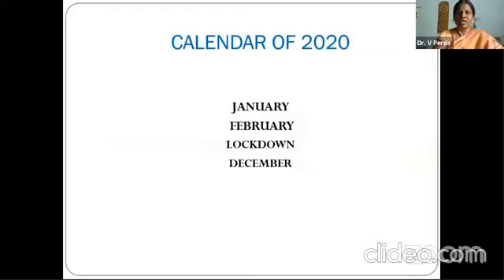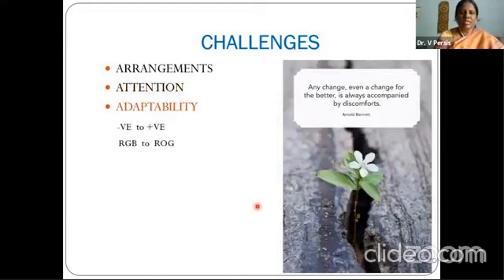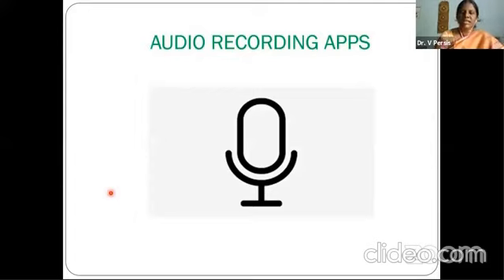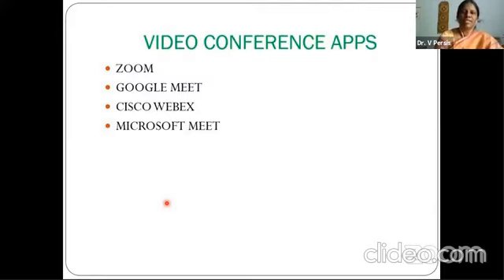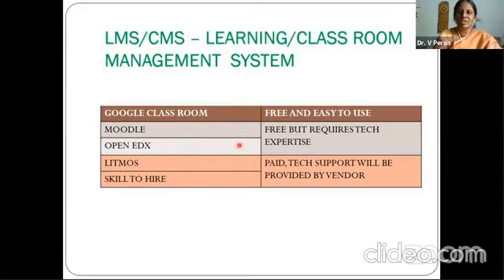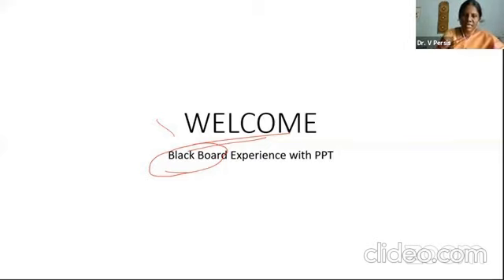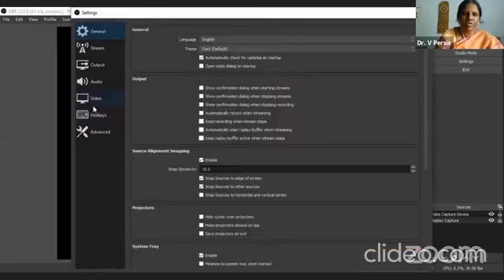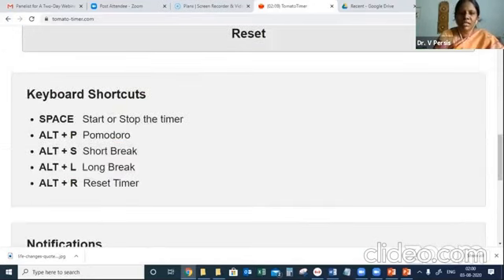PERSIS VOOLA- ONLINE EDUCATIONAL TOOLS FOR EFFECTIVE TEACHING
THE PRESENTATION ONLINE TOOLS FOR EFFECTIVE TEACHING IS PART OF THE 2 DAY WEBINAR ORGANISED DURING COVID19.